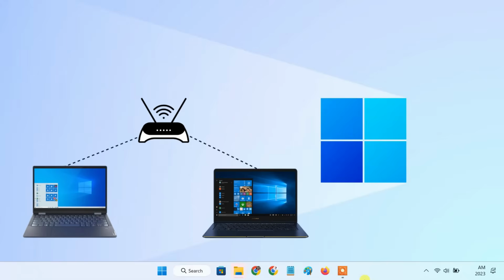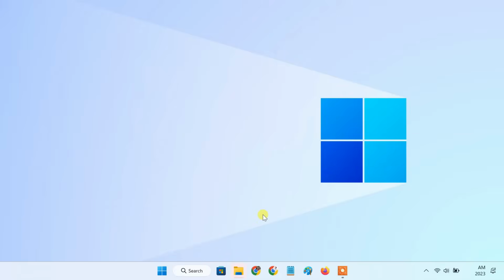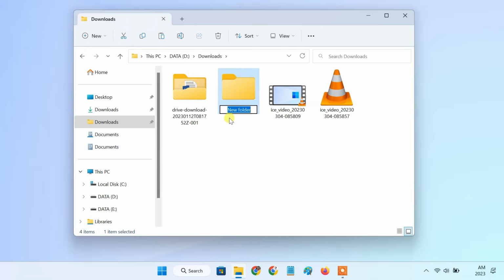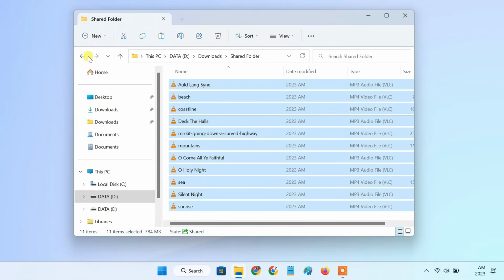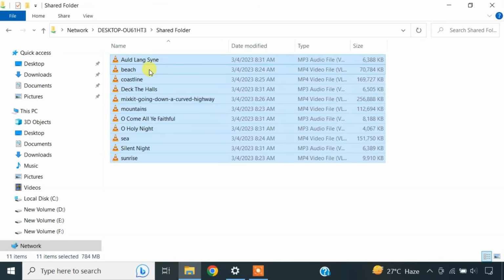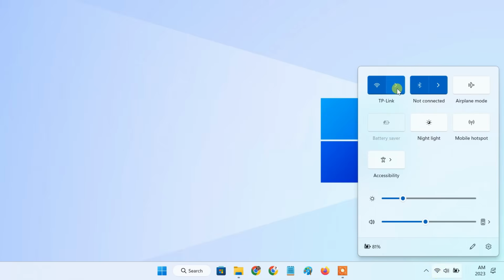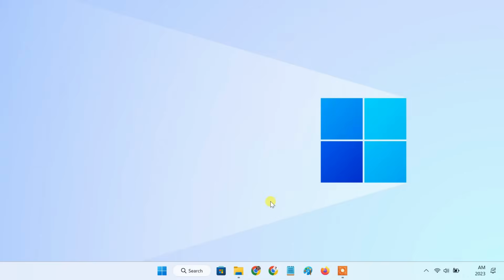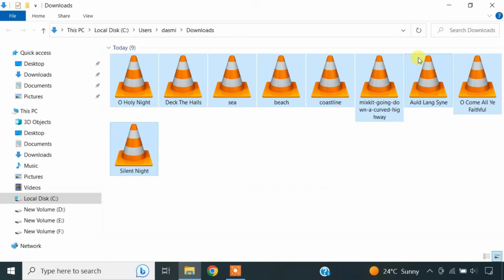Transfer Files Between Two Laptops over Wi-Fi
Is there a way to quickly connect one laptop to another laptop and transfer large files wirelessly, without cable? This video guides you on how to share files or folders between two laptops or PCs over WiFi. To make things easier, I've shown 2 solutions for you to transfer files between two laptops in Windows 11/10/8/7.